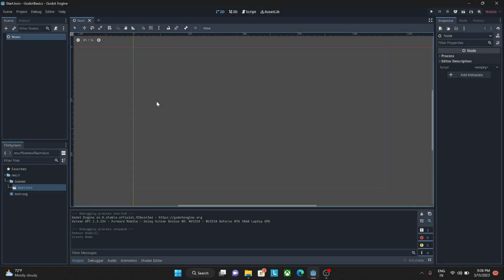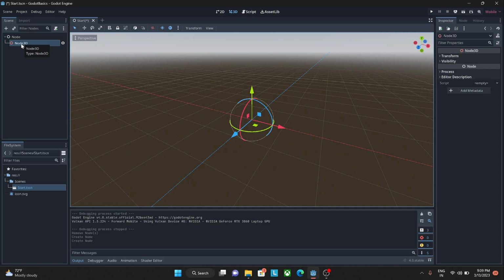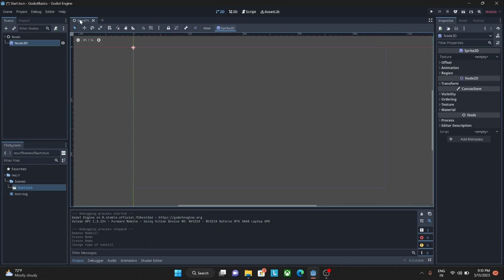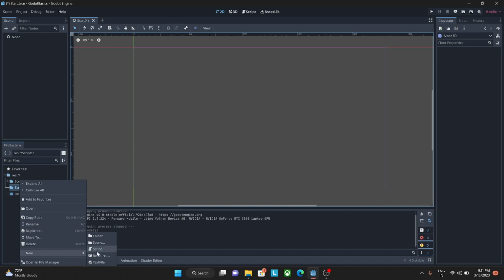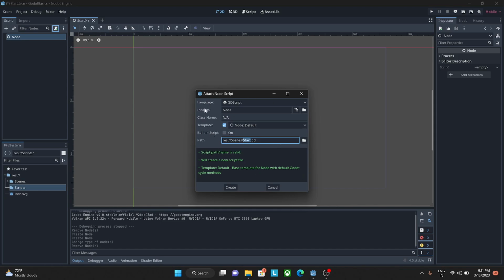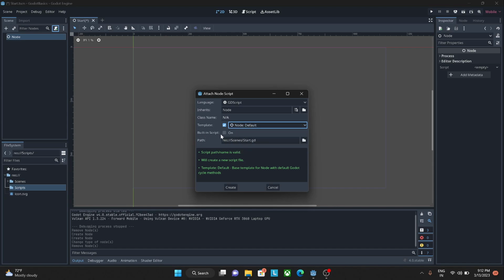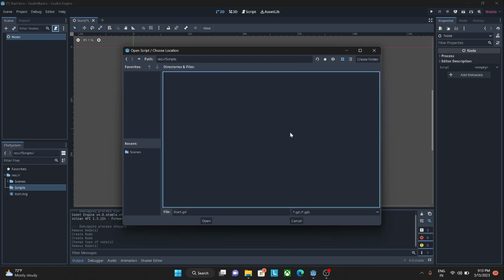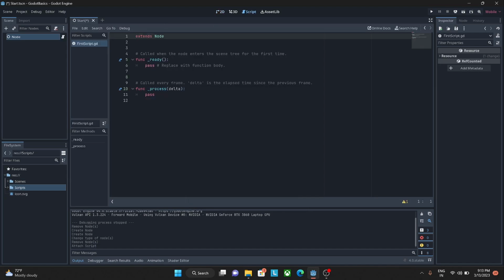Godot 4 Beginner Tutorial Series - 07. Creating Your First GD Script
In this video, we are going to see what are the different ways of creating a script inside Godot engine and also we will have a look at the various options that we get while creating the script.